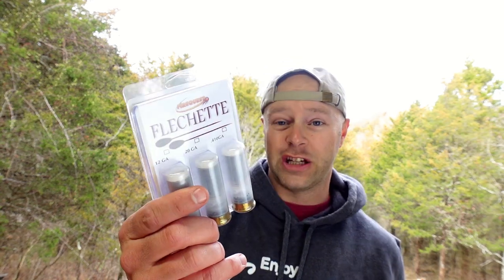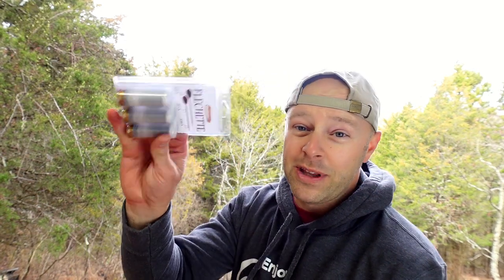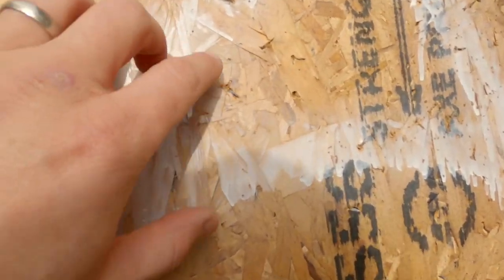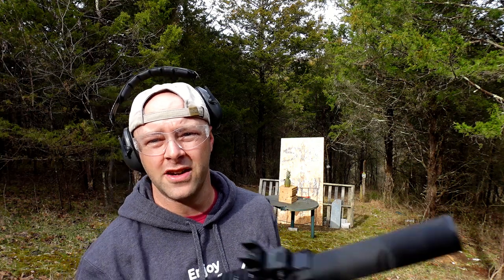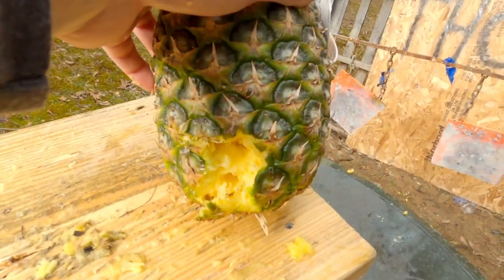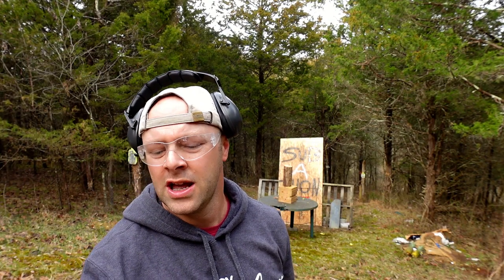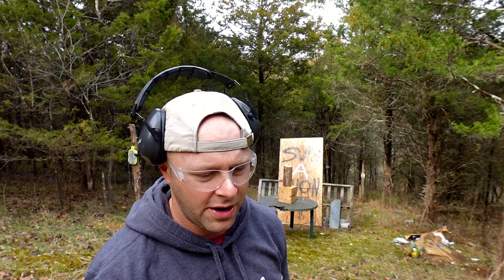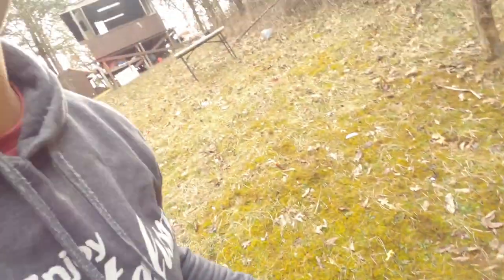Shooting Exotic 12 Gauge Shotgun Ammo from the Panzer BP-12 Bullpup Shotgun!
Pellets and slugs are cool but when the fun runs out you have to switch to the exotics! Today we try out four different exotic 12 gauge shotgun shells with the Panzer BP-12 bullpup shotgun and I give you a sneak peek of what's to come.